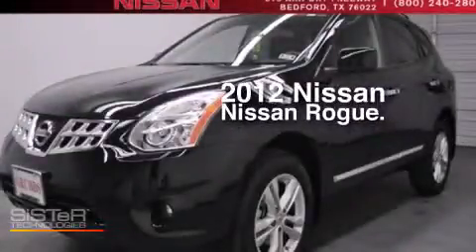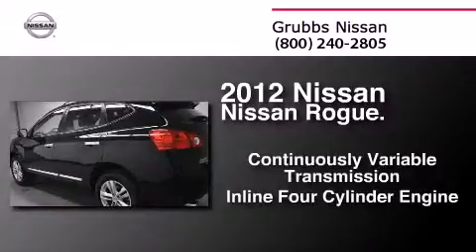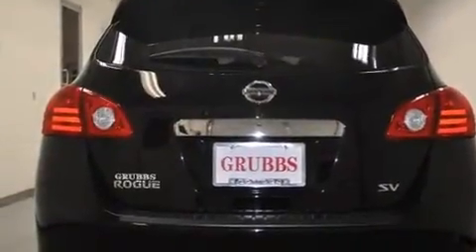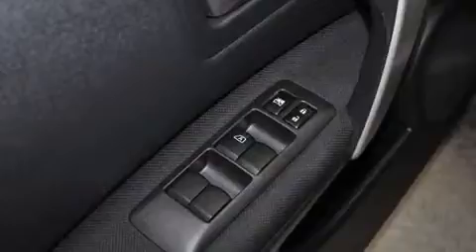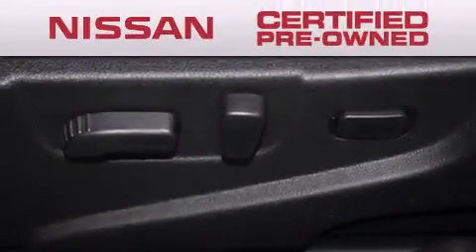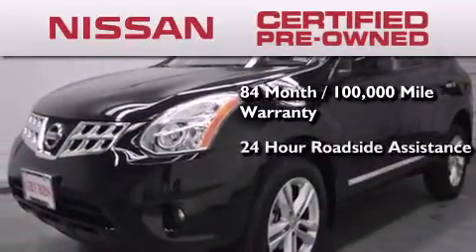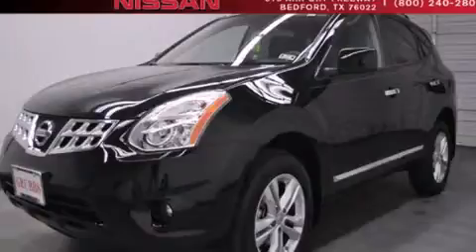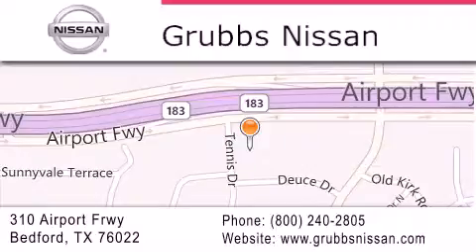Preowned 2012 Nissan Rogue Arlington TX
We have been honored to serve the Bedford TX area , we promise that your experience at our dealership will exceed your expectations ! Year : 2012 Make : Nissan Model : Rogue Engine : 2.5L 4 cyls Trans . : CVT (Continuously Variable) Exterior : Super Black Miles : 18,451 Interior : Black w/Upgraded Cloth Seat Trim Stock : N10123A Grubbs Nissan Airport Freeway Bedford , TX 76022